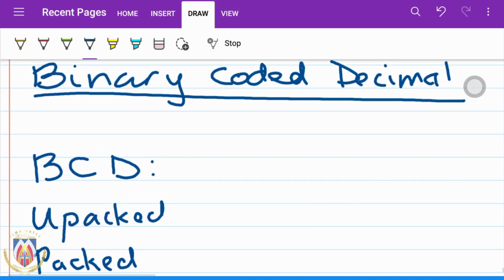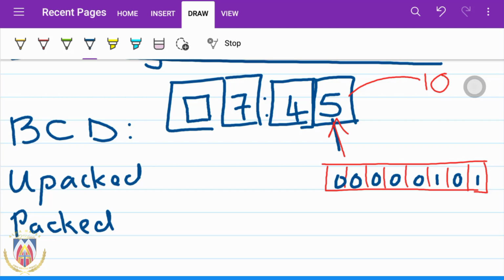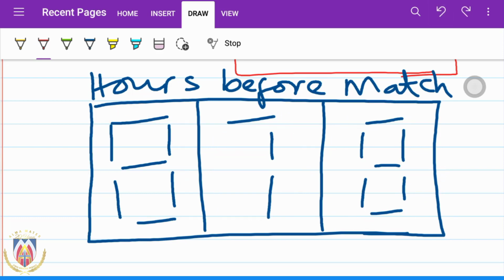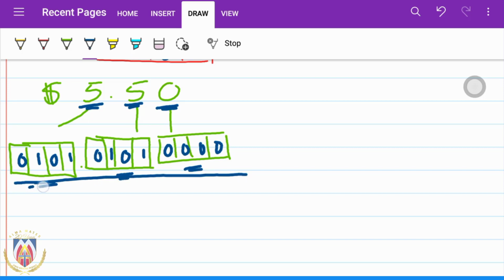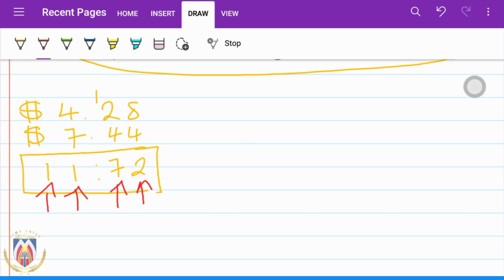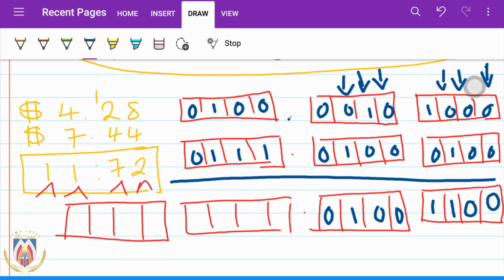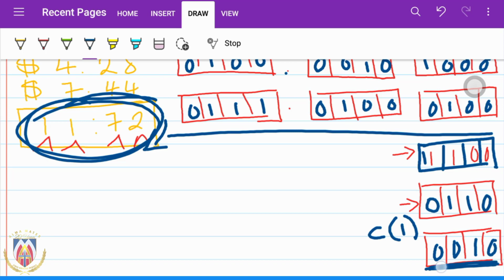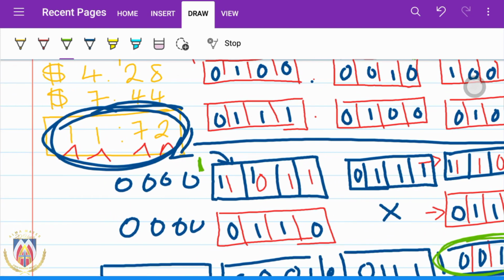2. BCD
Binary Coded Decimal AS Level Computer Science